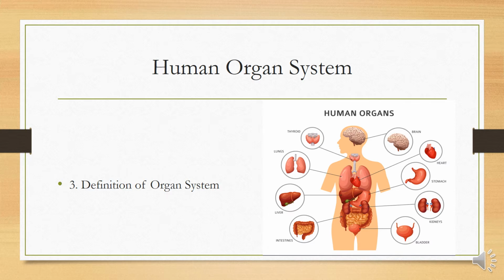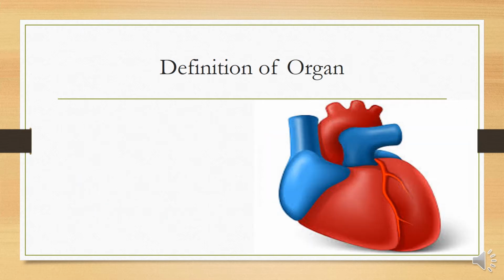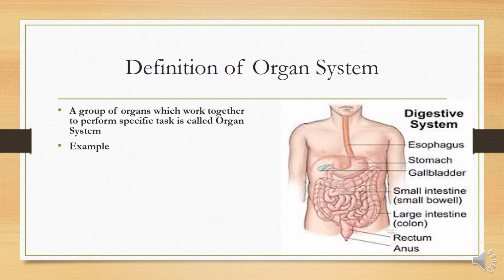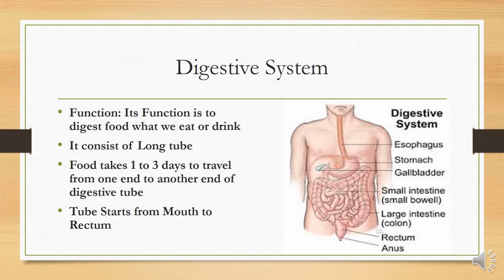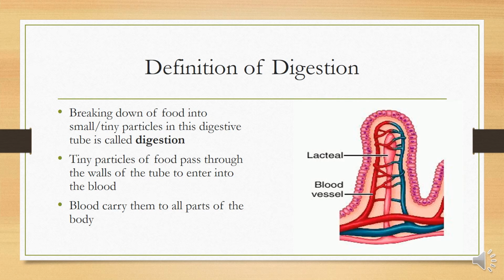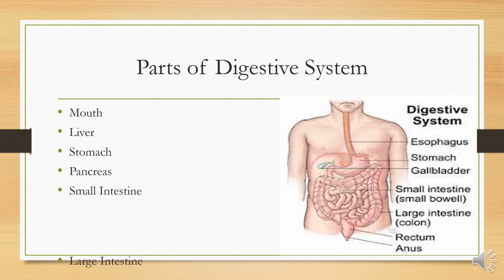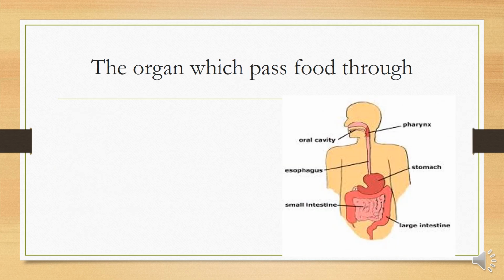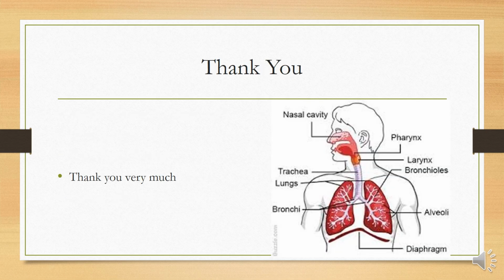Grade-7 Science Lesson 3 Cells and Organ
Ghulam Shabbir